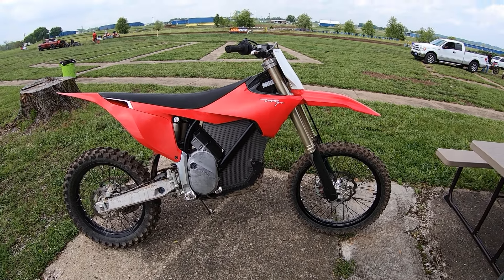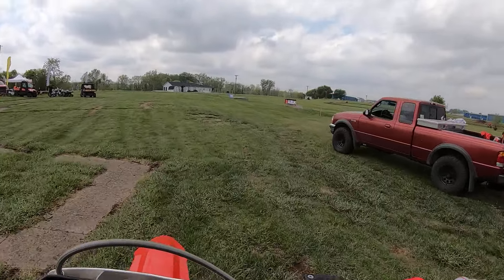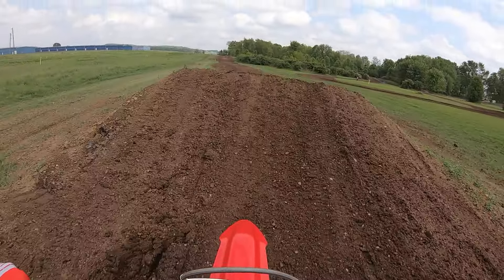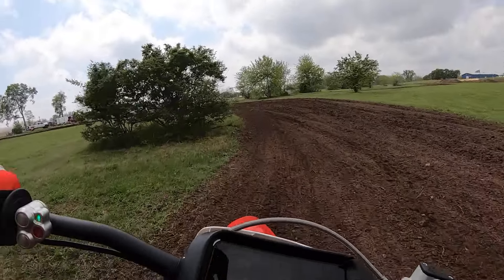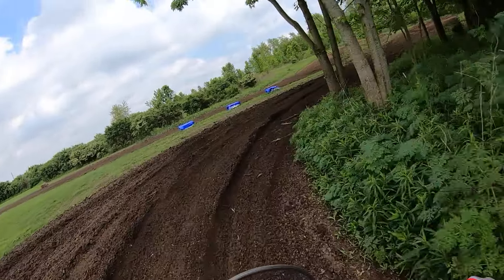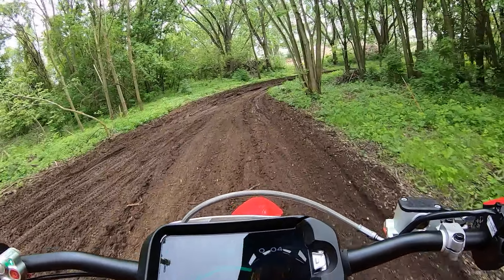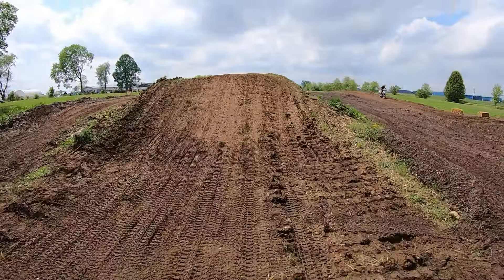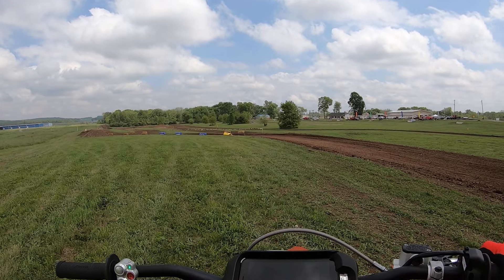Stark Varg at KickinRoost MX New Track in Lancaster, Ohio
A few laps around the new KickinRoost MX track in Lancaster, Ohio on a Stark Varg.  The KickIn Roost MX track is Vet rider friendly and vintage bike friendly too and the dirt is amazing!  Fun track and close to Columbus.